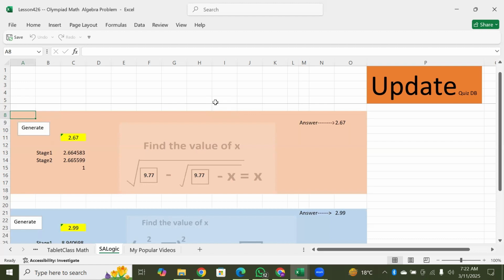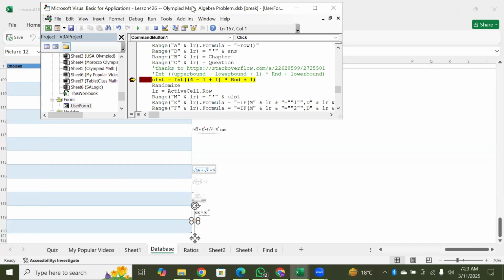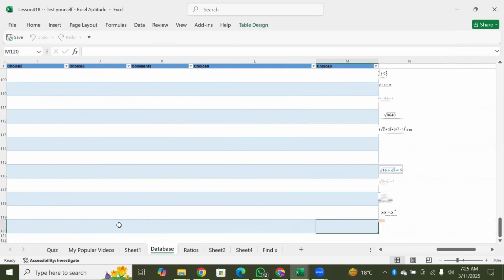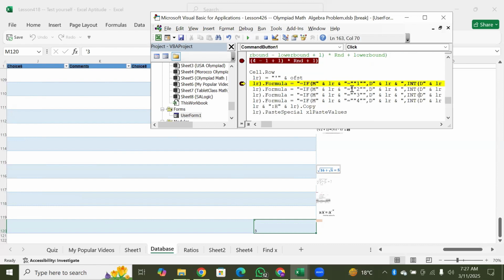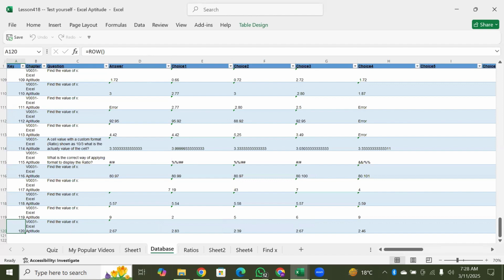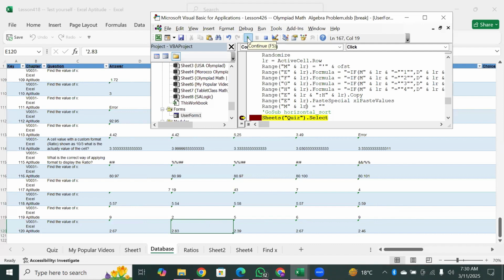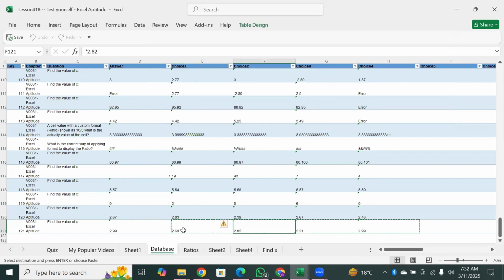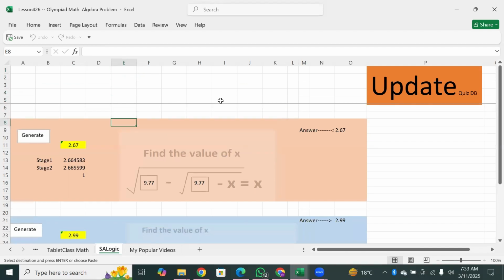COURSE VIDEO #09 – Random Answer Engine (Bounded Rnd Logic & Validation Prep)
In this lesson, we continue building the core engine that powers the MCQ system. You will learn how to reliably randomize the position of the correct answer among the four choices (A, B, C, D). We explain how VBA’s random-number generator works, why Randomize is essential, and how to compute a bounded random value using clean and predictable logic.

This lesson forms the foundation of the MCQ engine’s choice-allocation mechanism. In this  lesson, we will generate additional numeric choices (wrong answers) while ensuring uniqueness and mathematical consistency.

How VBA actually generates random numbers using Rnd()

Why Randomize must run before using Rnd

Understanding the formula:
Int((upperbound - lowerbound + 1) * Rnd + lowerbound)

How the quiz engine assigns the correct answer’s position

How randomness is controlled for clean, reproducible MCQ behavior

How the "ofst" (offset) value determines which option is correct

Logic structure for upcoming non-duplicate wrong choice generation

🙏 Special Thanks

Authors: Philip Swannell, MatChrupczalski, Horoman, P.G.Schild